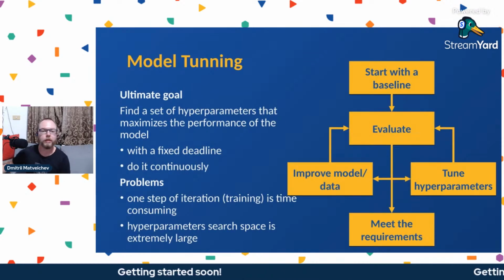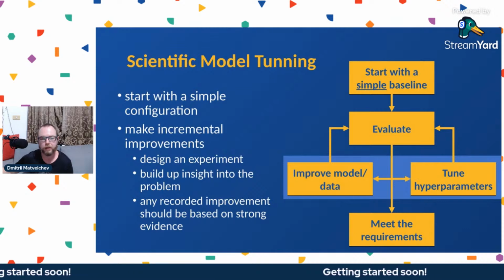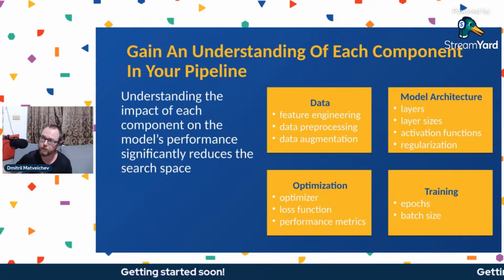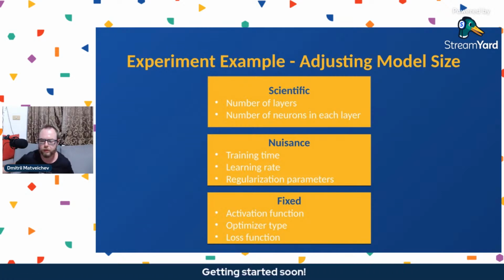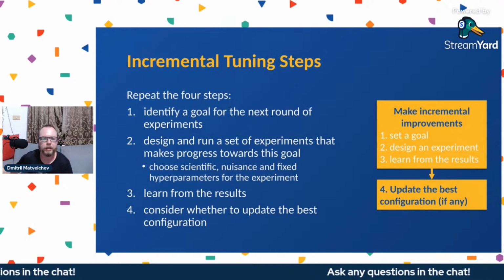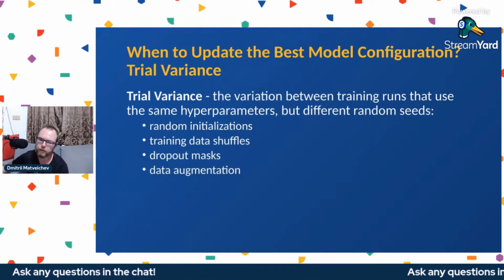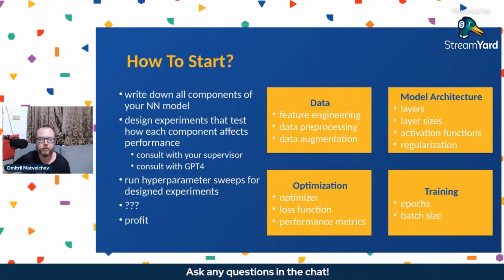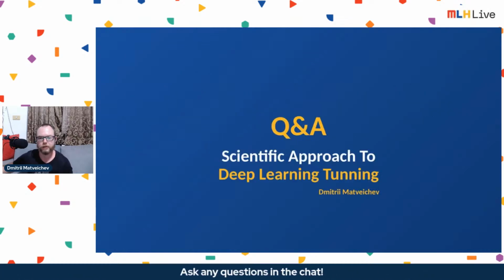[Data Hack Nights] Scientific Approach to Deep Learning Tuning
Tired of the challenges of maximizing model efficiency? Join this session to learn advanced techniques to optimize performance and elevate your machine learning game.